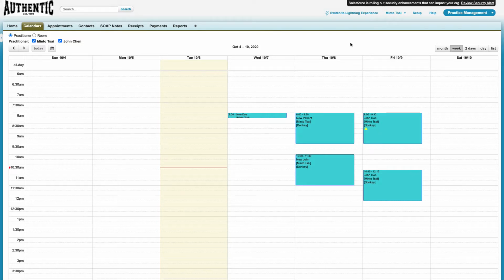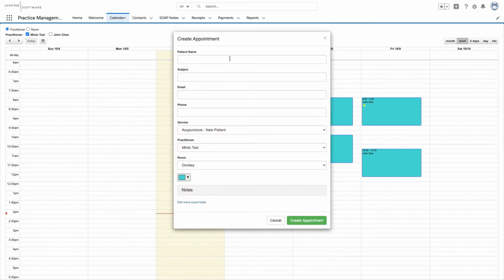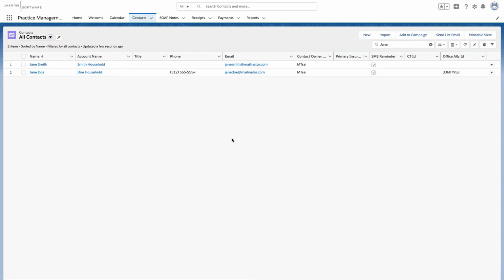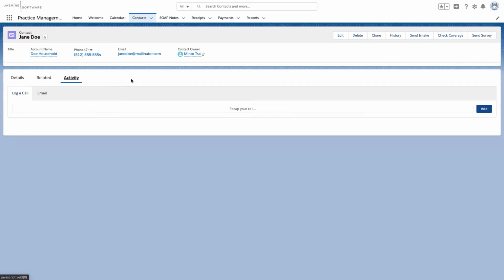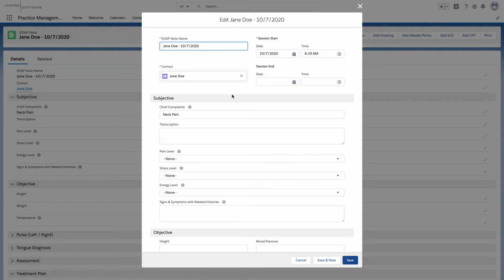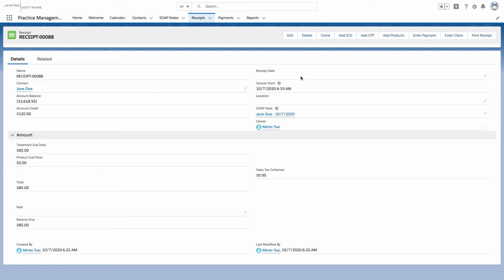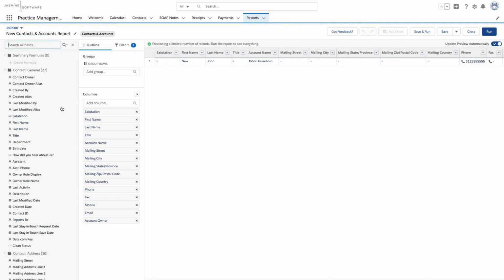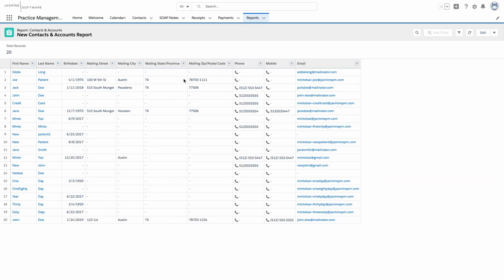Getting Ready For Jasmine & Salesforce Lightning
In this video, we go over the basics of using Jasmine with Salesforce Lightning and how to navigate the new user interface!